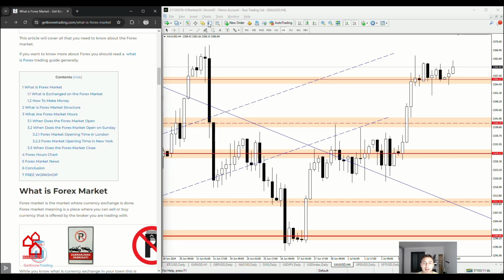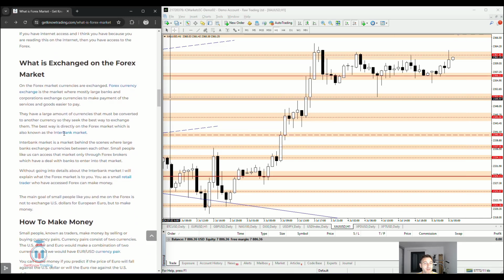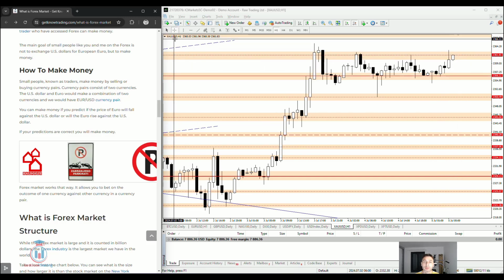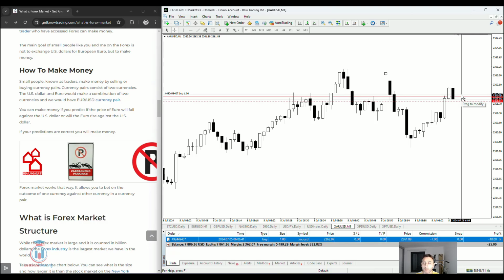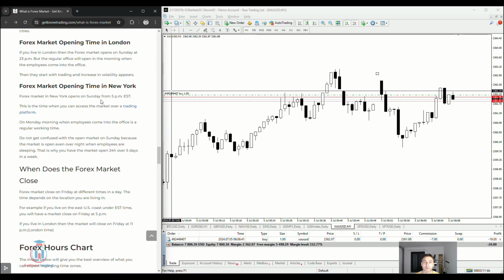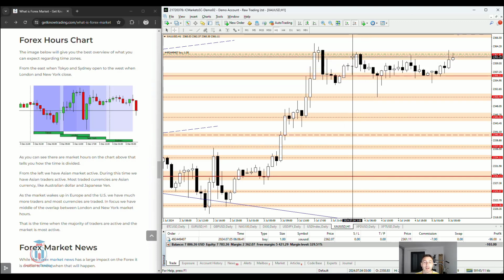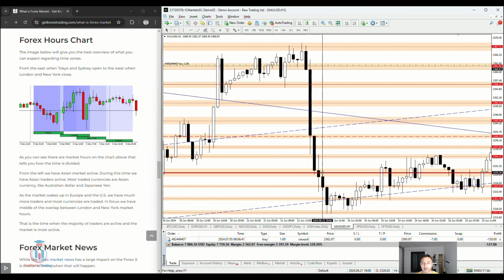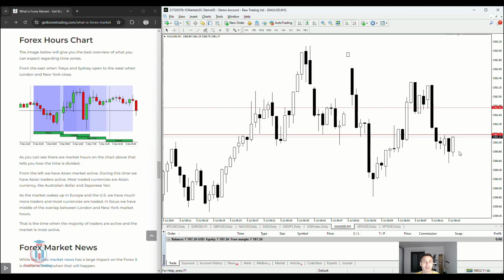What is Forex Market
What is Forex Market is the question here.
It is time to share more details about this topic in this video.

This video will explain this topic.